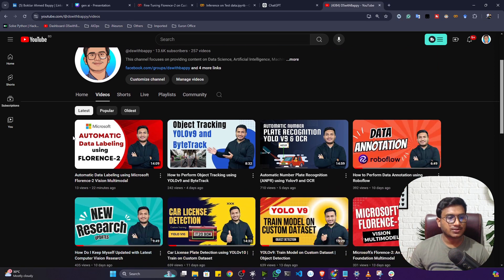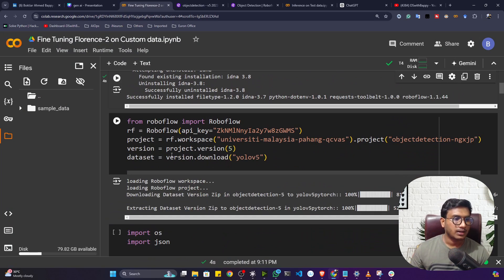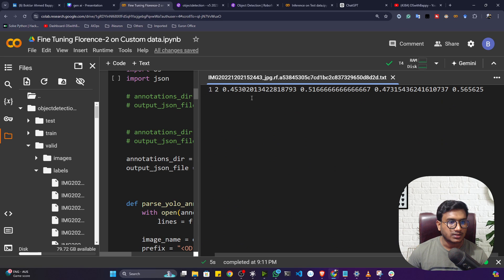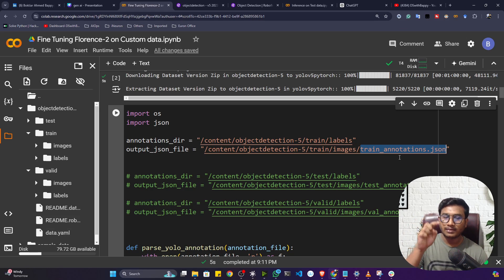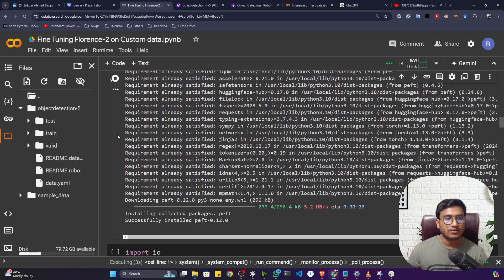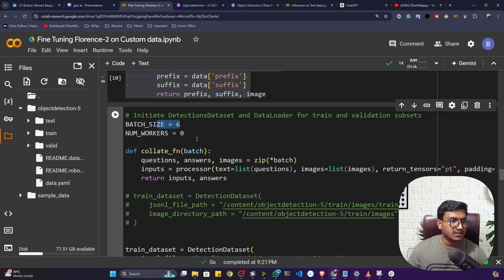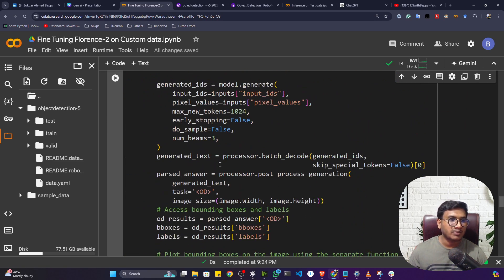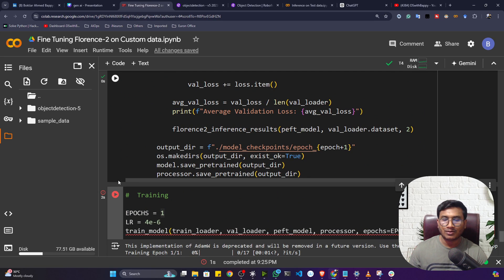Fine -Tuning Microsoft's Florence-2 on Custom Data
In this video, we'll delve into the exciting process of fine-tuning Microsoft's powerful Florence-2  model on custom datasets. Discover how to tailor the model to your specific needs and achieve exceptional performance on various NLP tasks. We'll cover key techniques, best practices, and real-world examples to help you get the most out of your fine-tuned Florence-2 model.

Thanks!

YOU JUST NEED TO DO